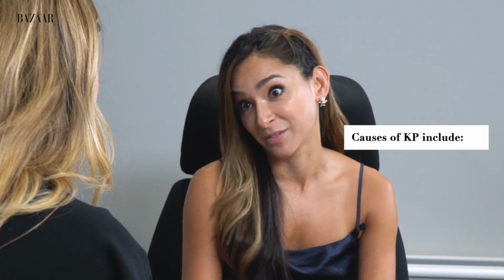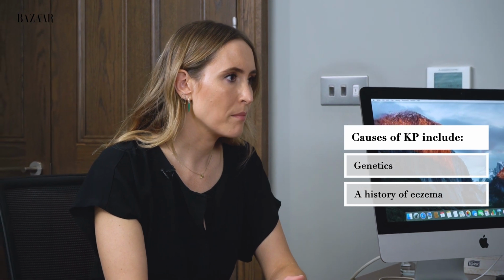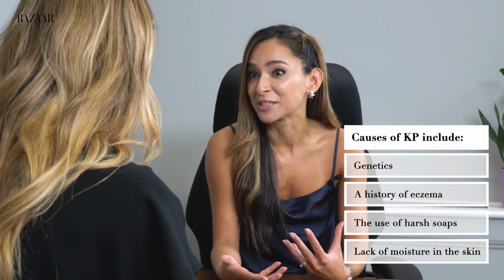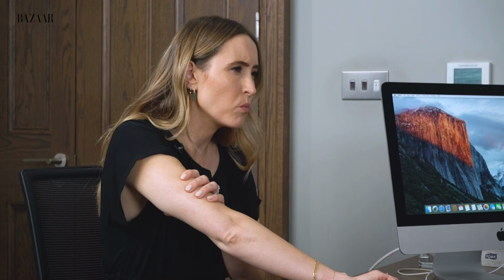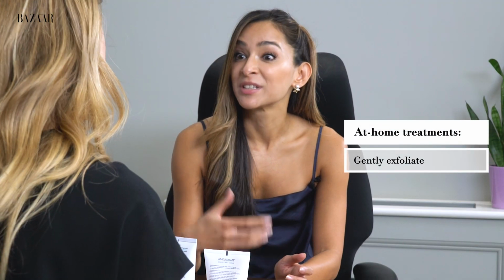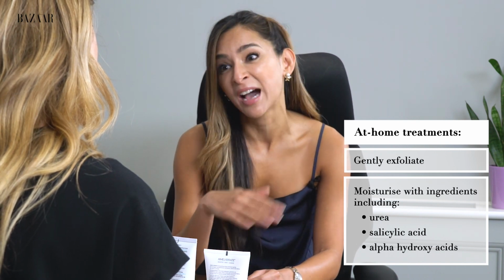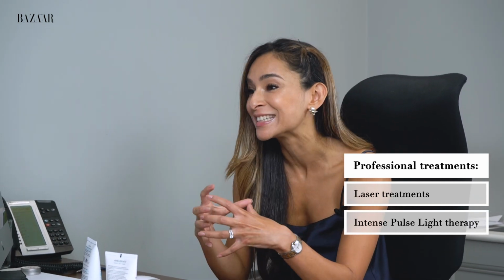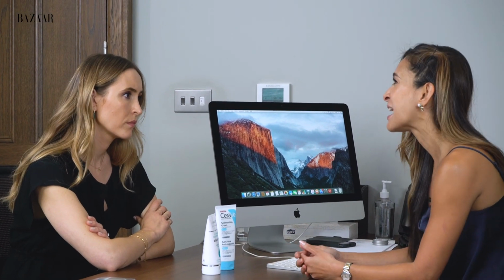Keratosis pilaris (KP): How to treat the bumps on your arms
In this episode of SkinSchool, dermatologist Dr Anjali Mahto explains everything you need to know about keratosis pilaris (KP) – also known as ‘chicken skin’. She explains the causes of those bumps on the back of your arms and thighs, plus effective at-home and professional treatments for the common skin condition.